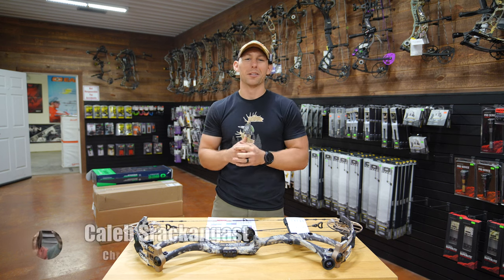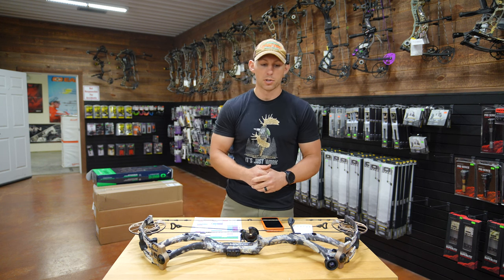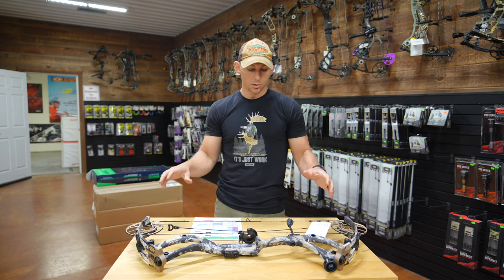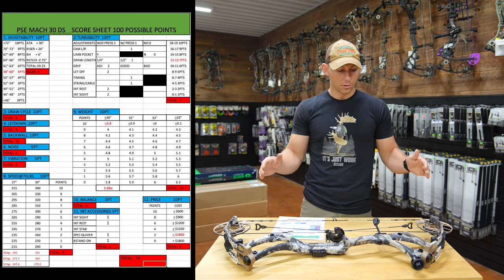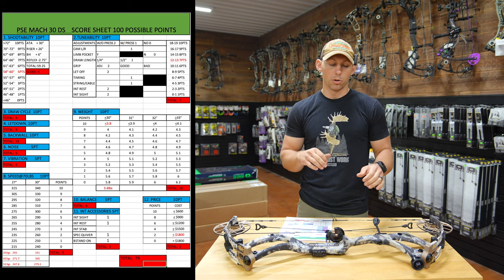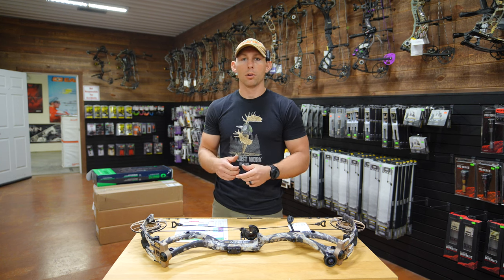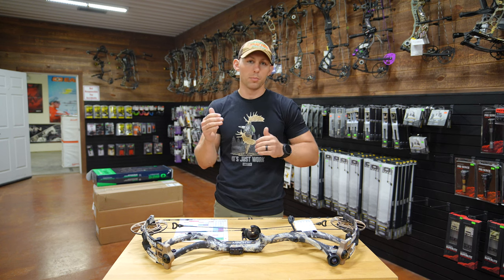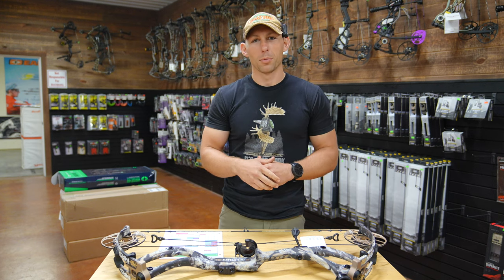2024 PSE MACH 30 DS Bow Review With BUFFALO CREEK | Is This The Best Carbon Bow of The Year?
Bow Reviews with Buffalo Creek!!! In this video I give my in depth review of the new PSE Mach 30 DS.

BowBars Bow Vise: (Please Copy and Paste the Entire Link)

MAIN CAMERA
128GB SANDISK MICRO SD
3 WAY HOT SHOE MOUNT
FILM REMOTE
5” DISPLAY MONITOR

MOUNTS/TRIPODS
CAMERA ARM

CHARGING
20000 MAH BATTERY PACK
10000 MAH BATTERY PACK
21W SOLAR PANEL